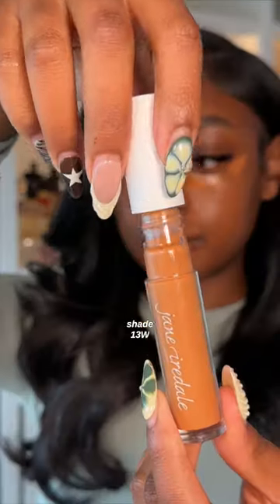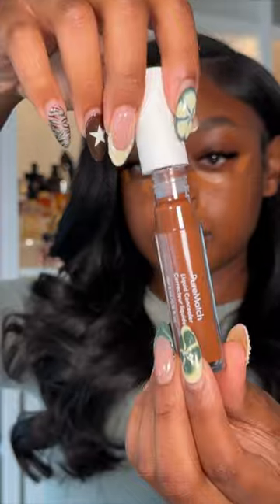Fatima Bah using NEW PureMatch Liquid Concealer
We're loving this all-over concealer look using NEW PureMatch Liquid Concealer from @fbxxo. Fatima created this look using 3 shades for a dynamic, sculpted look.

Shades used: 13W, 16W, 15W